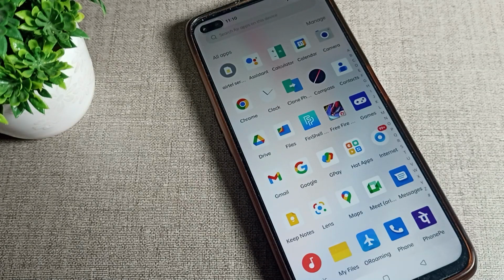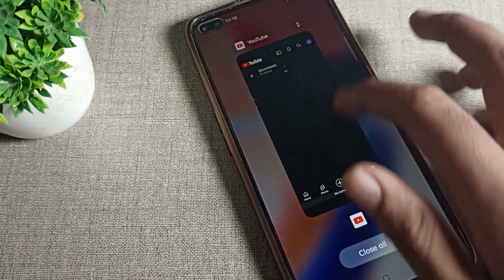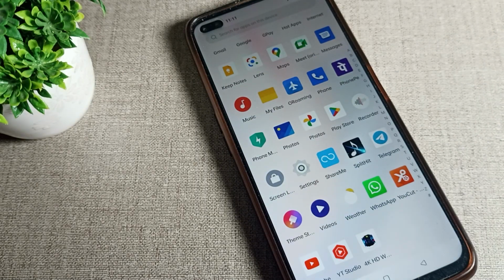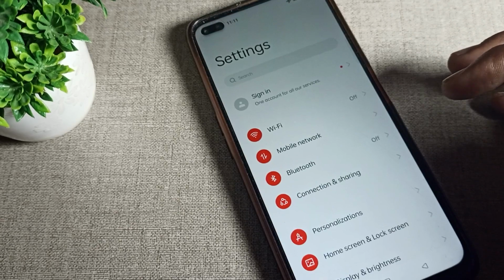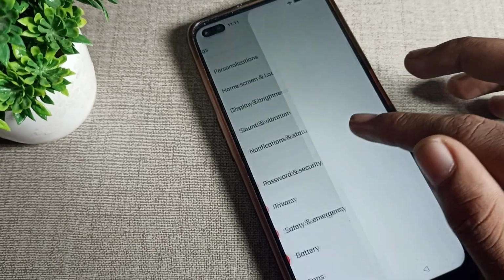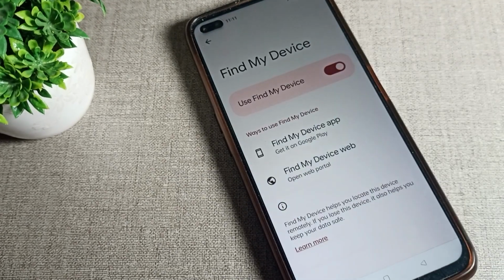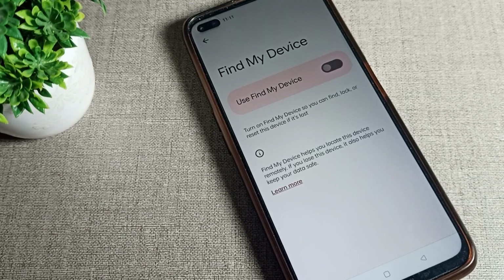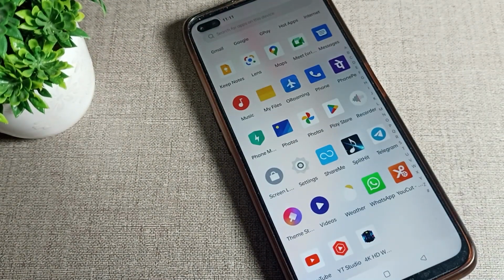How to Turn off Find My Device in realme x50 pro phone, off find my device